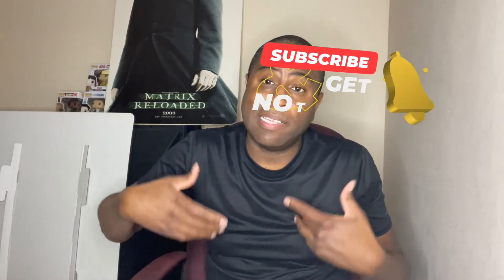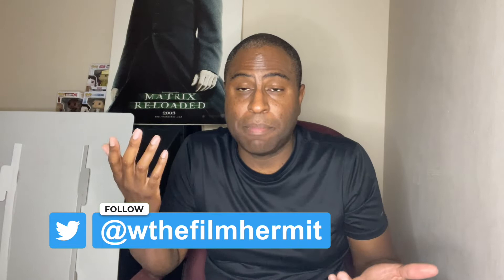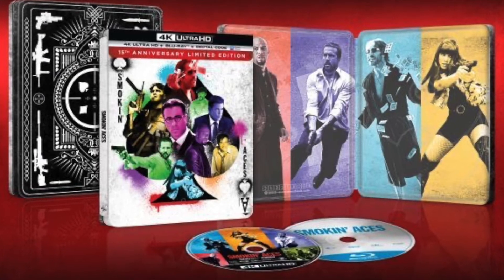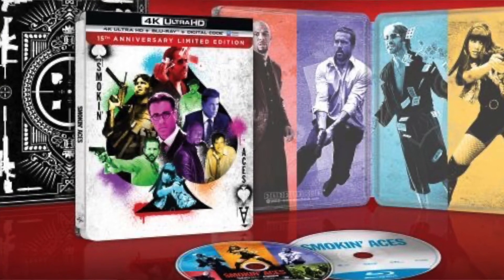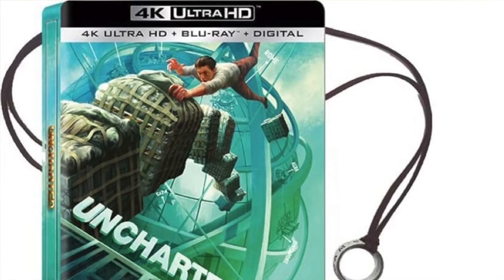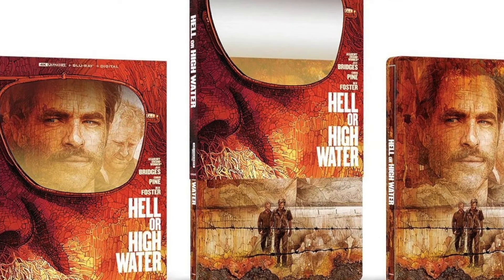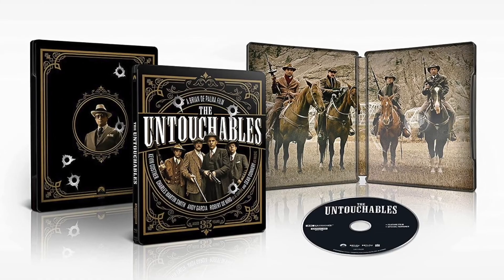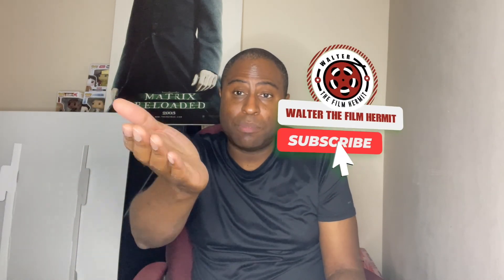May 2022 Steelbooks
May 2022 Steelbooks- Walter The Film Hermit 2022

Hey everyone so the new Cabin in the Woods Steelbook is available through Best Buy. I recommend getting a copy before they are sold out